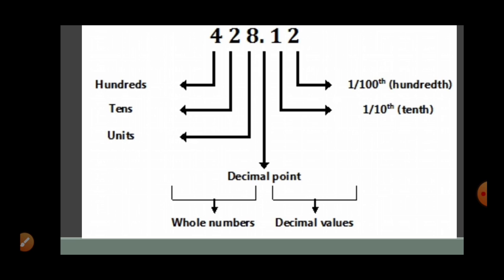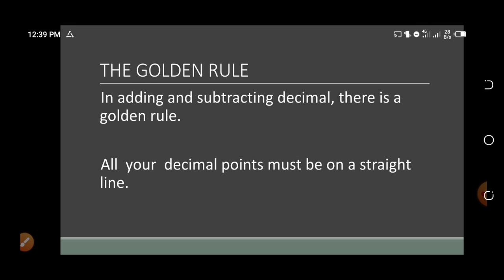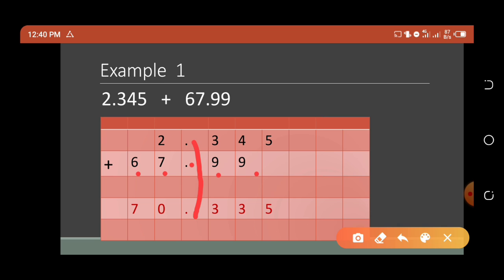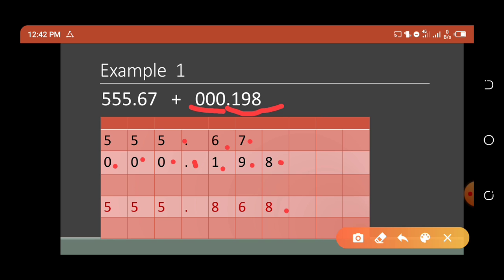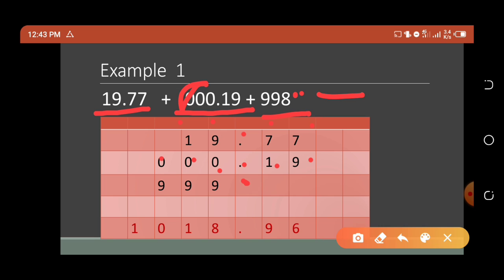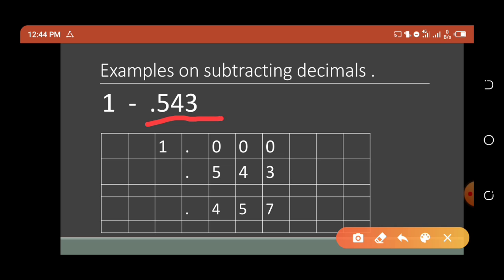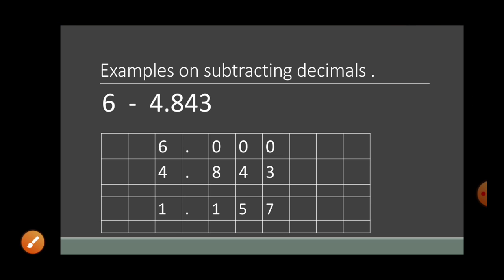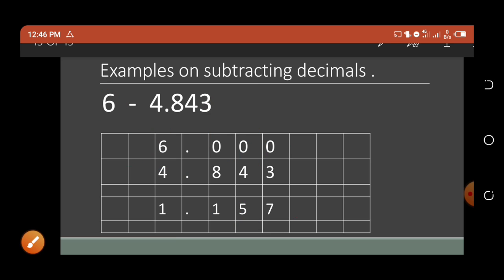Decimals lesson 1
Mosanyaolu.com.ng